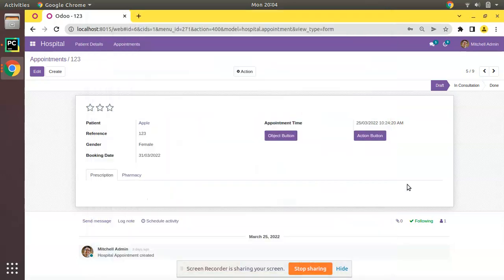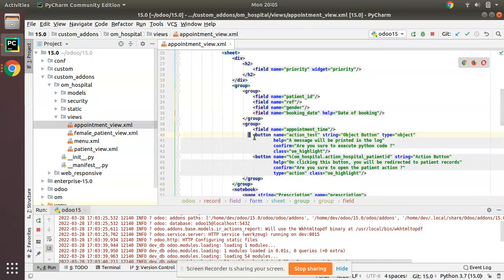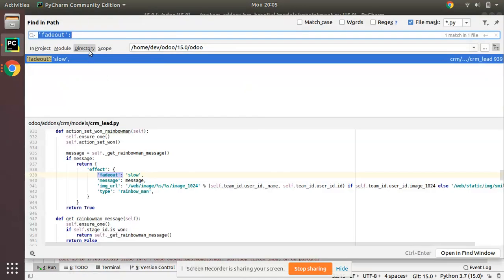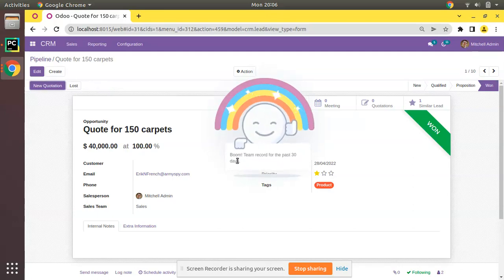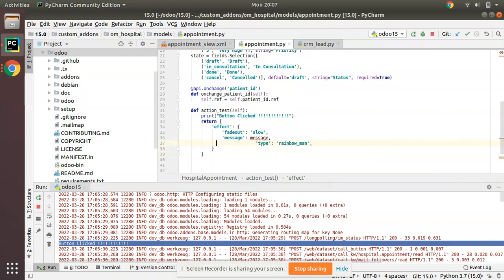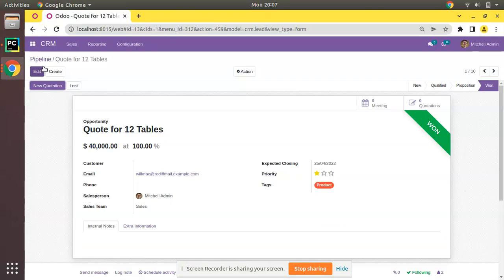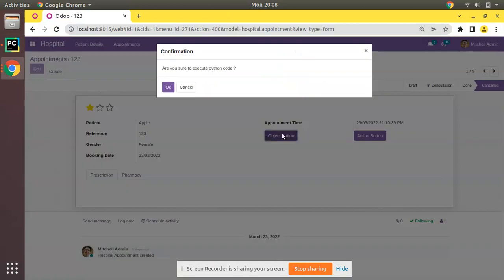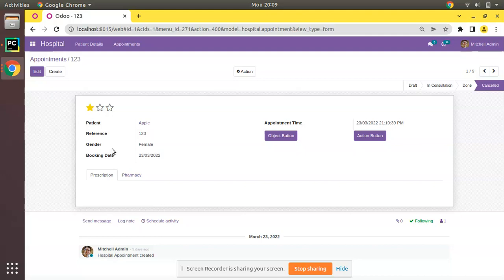36. Rainbow Effect In Odoo 15 || Odoo Effects || Odoo 15 Development Tutorials